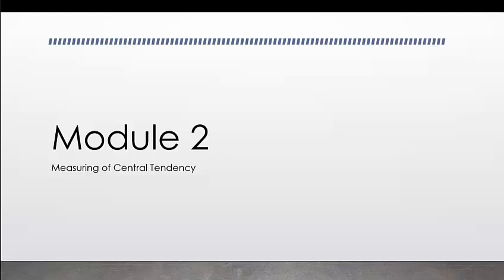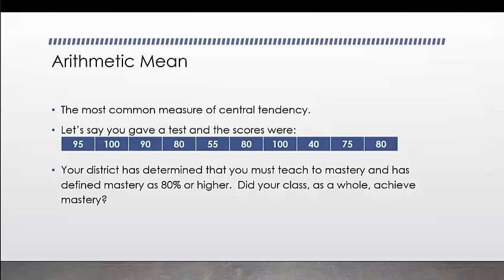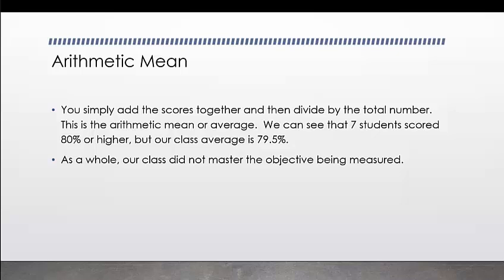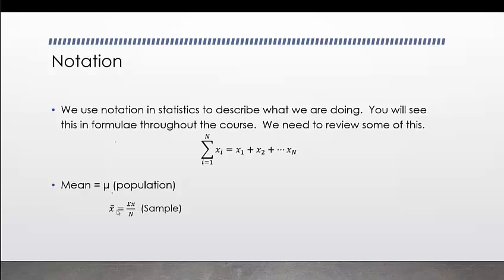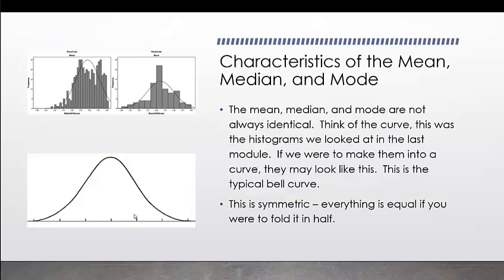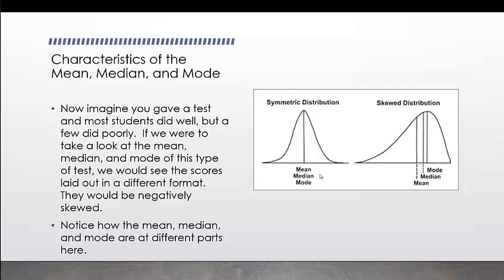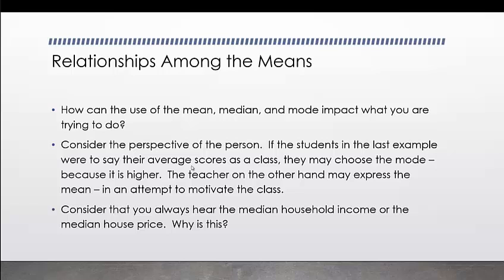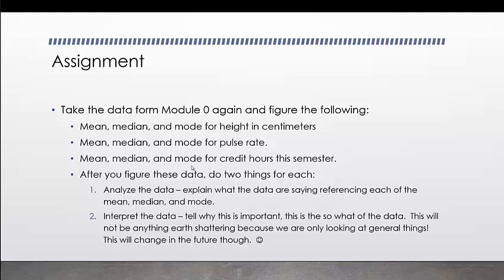Module 2 Measure of Central Tendency